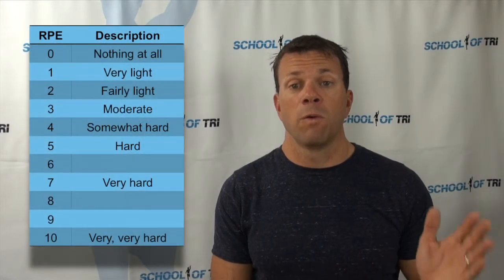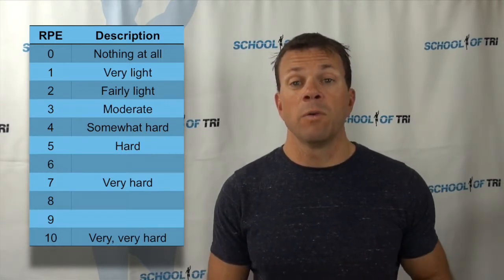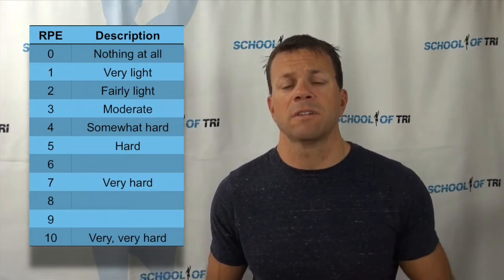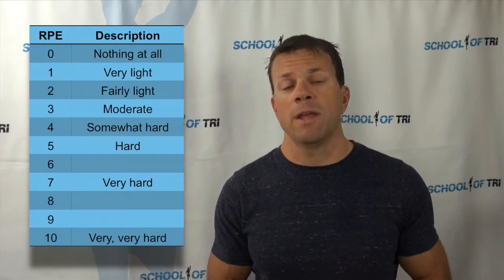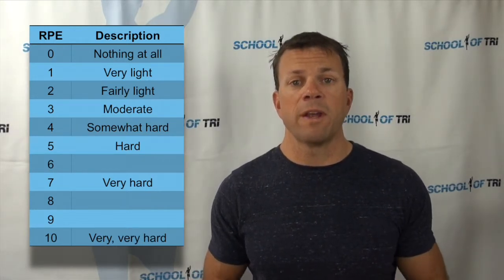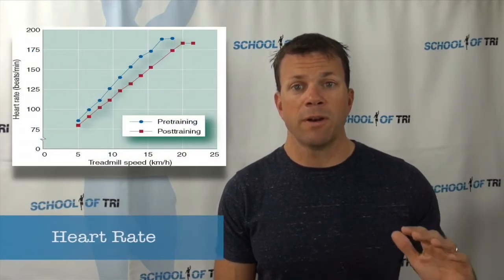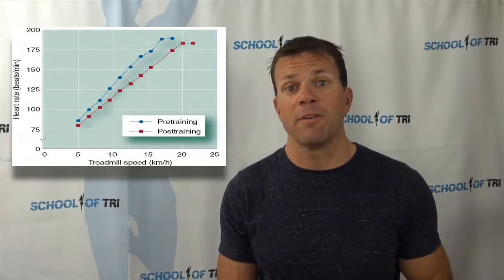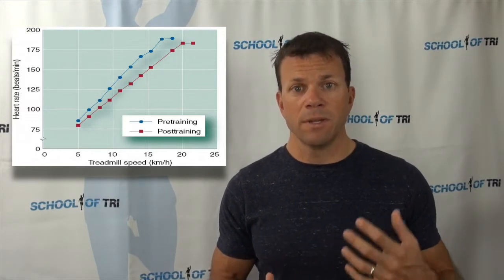Understanding Exercise and Training Intensity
Training at different levels of intensity stimulates different training responses in the body. David Glover, MS, CSCS reviews intensity and how it can be measured by triathletes.